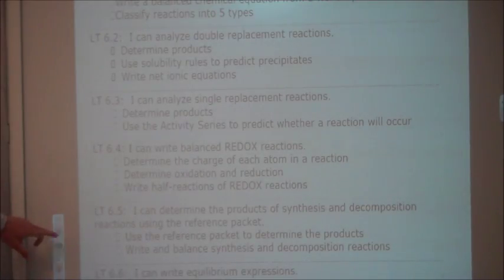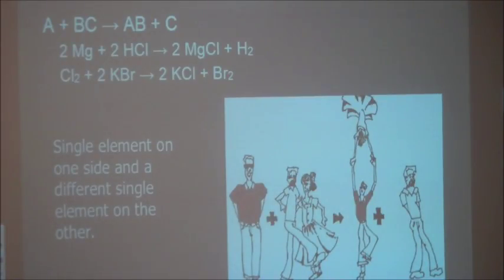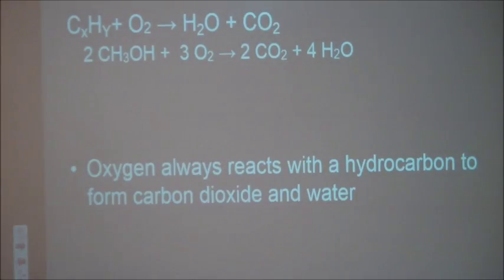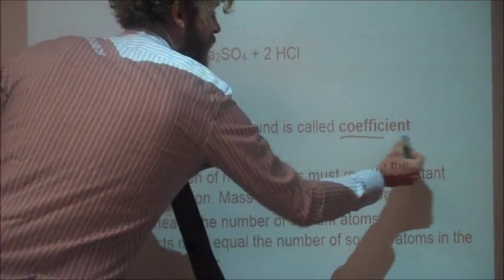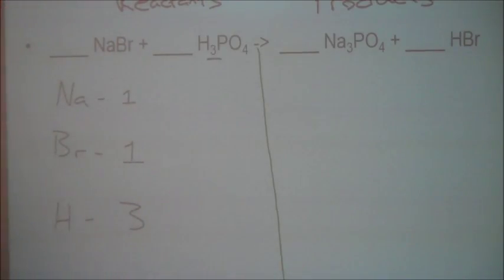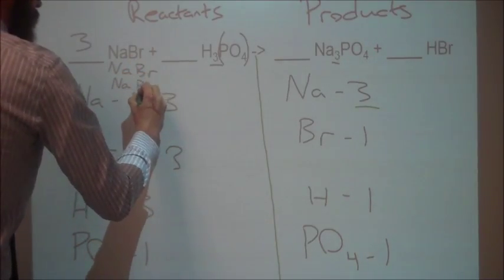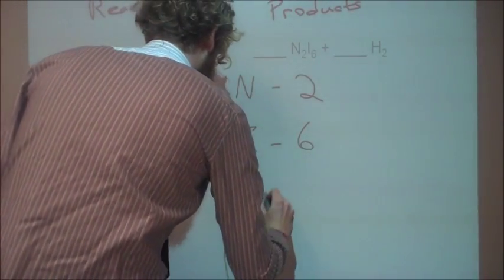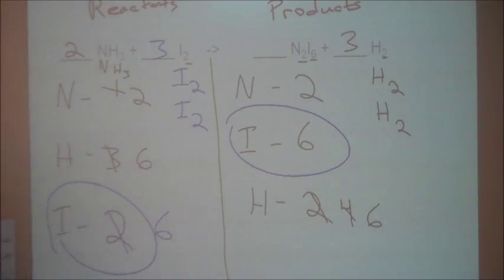Types and Balancing Video